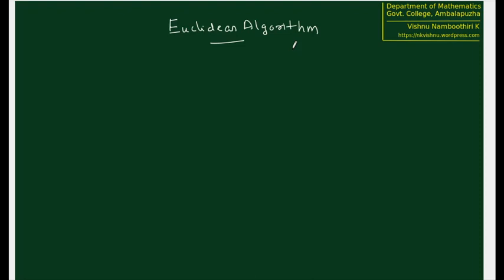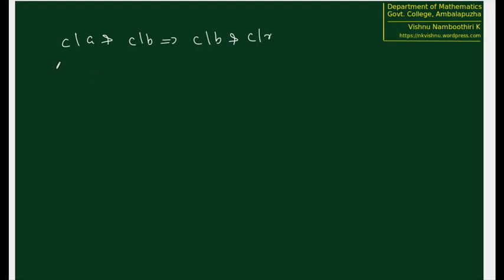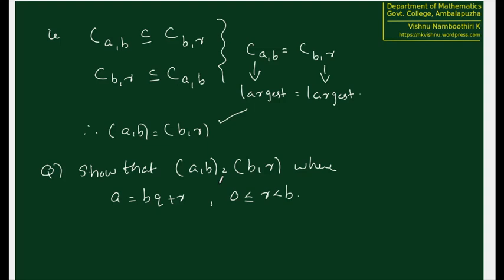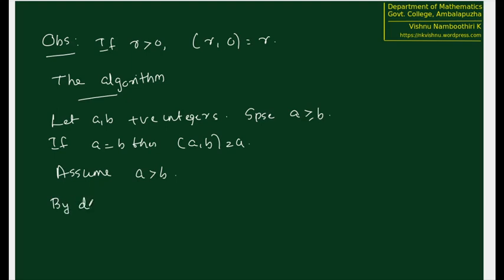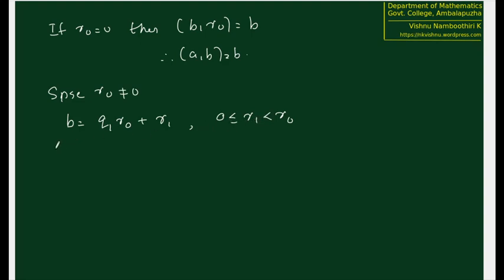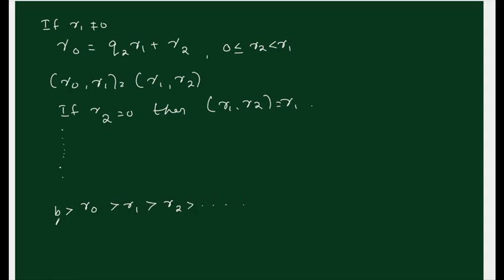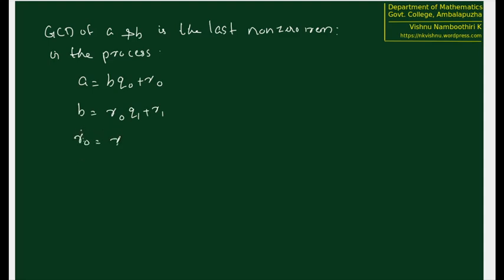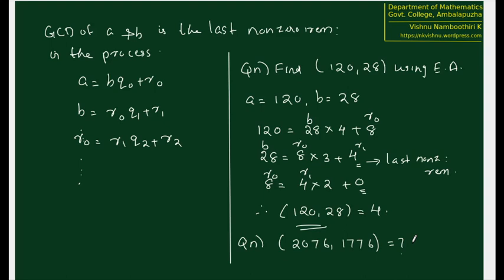013-Number Theory-Euclidean Algorithm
Euclidean Algorithm explained with reasoning for why it holds.